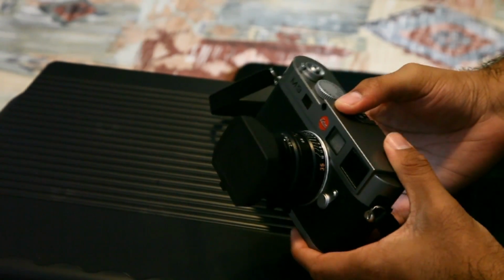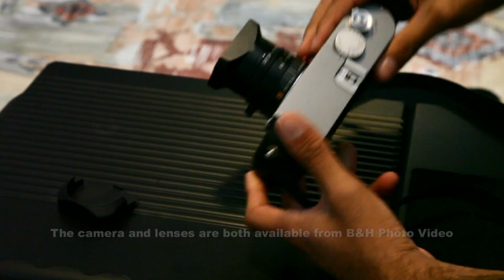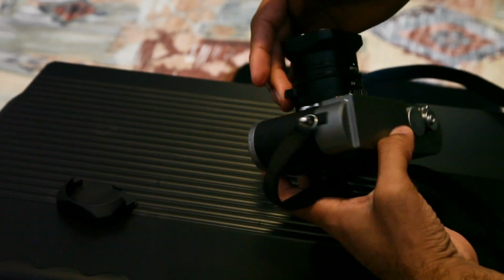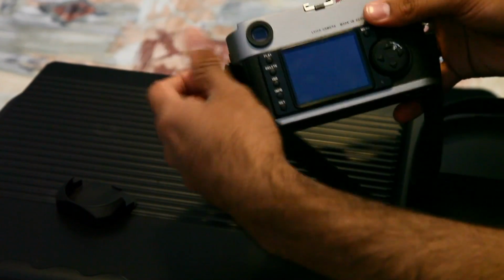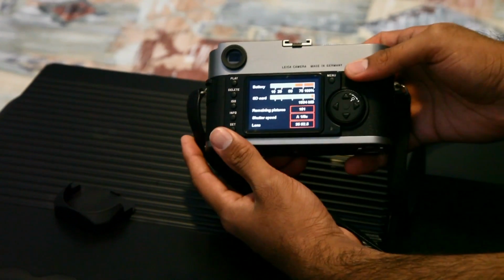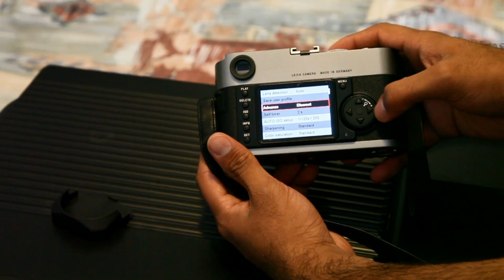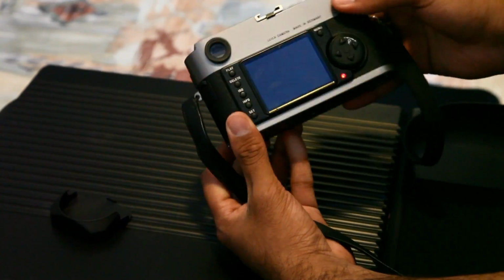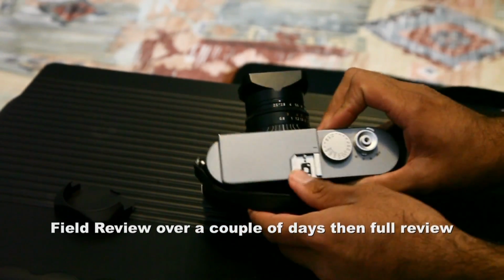The Phoblographer Presents the Leica M9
The Leica M9 with 35mm F2.5mm Summarit lens. Shot with the Canon 5D Mk II with 24-105mm F4 L IS and Rode VideoMic.

Leica M9 at B&H